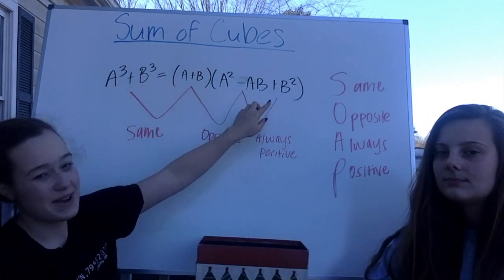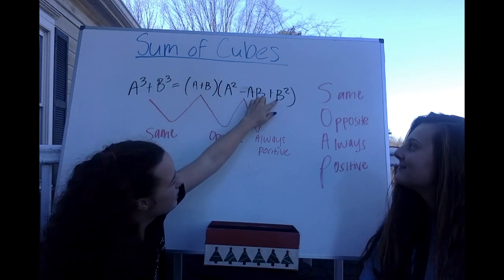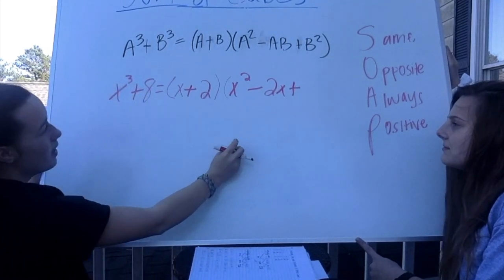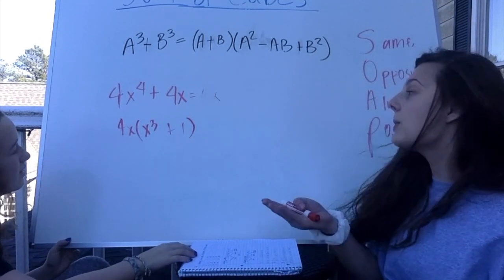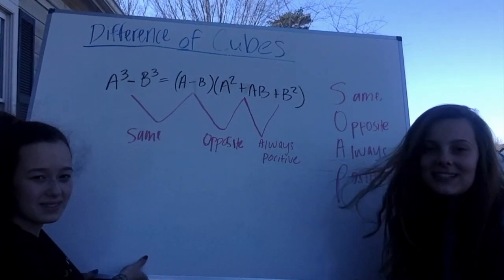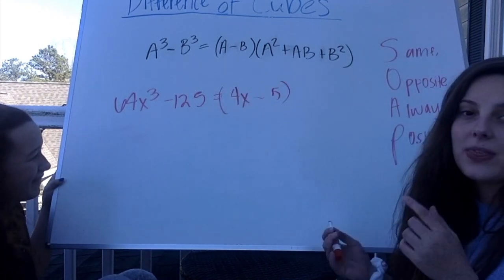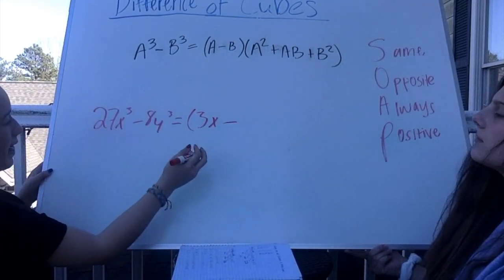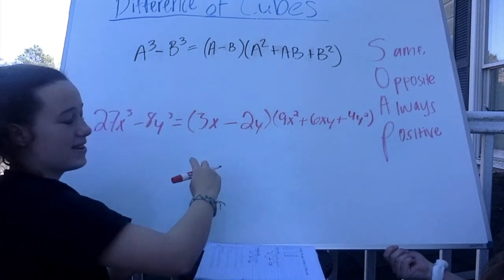Math Project : Factoring Sum & Difference of Cubes